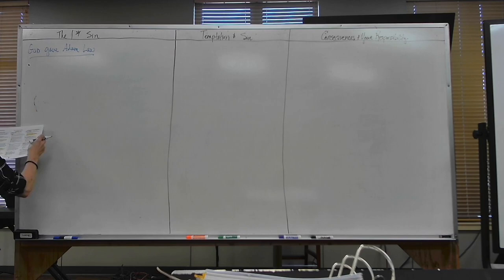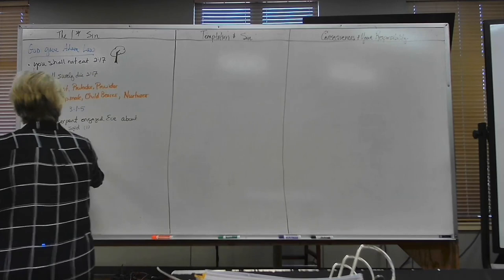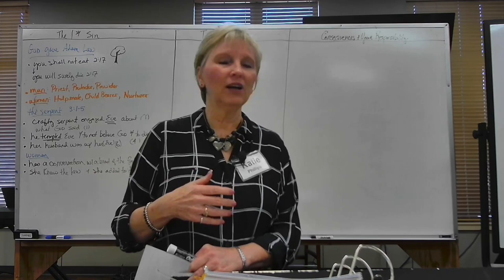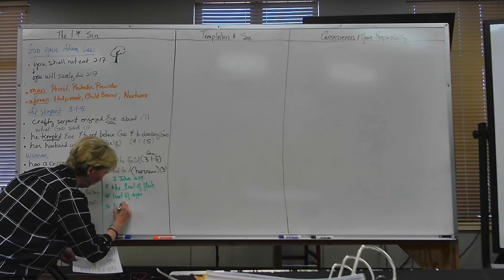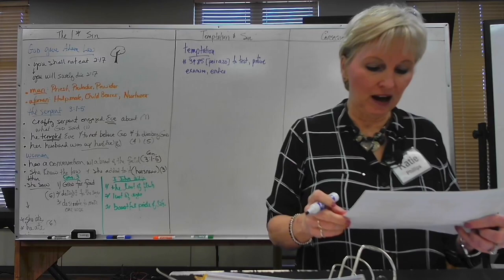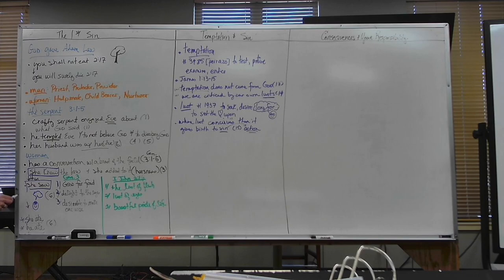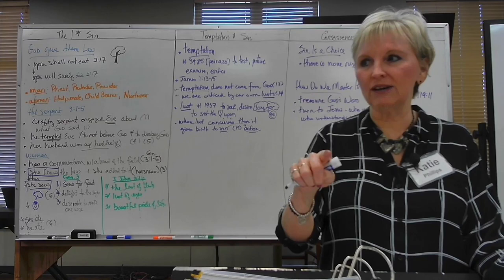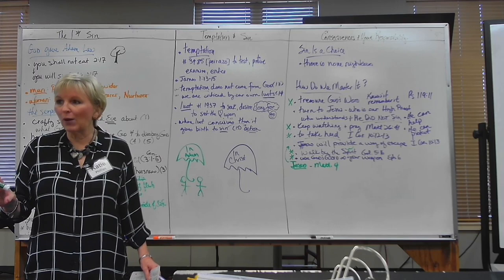🪱 𝐆𝐞𝐧𝐞𝐬𝐢𝐬 𝐏𝐚𝐫𝐭 𝟐 - 𝐋𝐞𝐬𝐬𝐨𝐧 𝟐 - 𝟎𝟏/𝟐𝟑/𝟐𝟎𝟐𝟑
𝐓𝐨𝐩𝐢𝐜: 𝐒𝐢𝐧 𝐚𝐧𝐝 𝐓𝐞𝐦𝐩𝐭𝐚𝐭𝐢𝐨𝐧

(Recorded live from our Precept Bible Study class 01/23/2023)